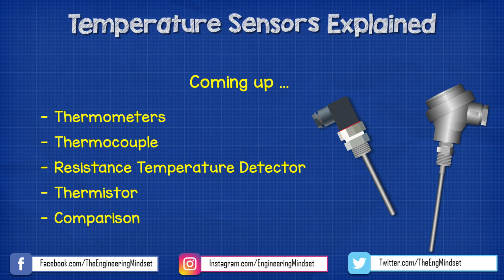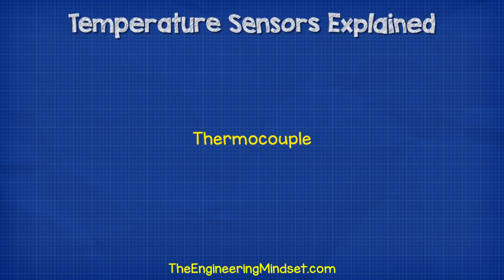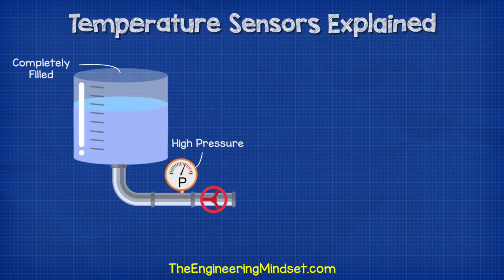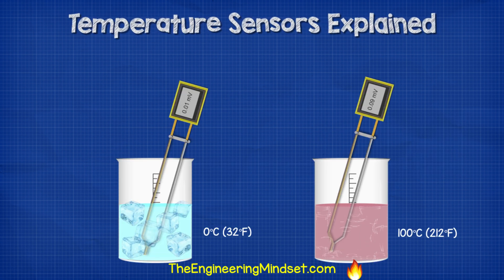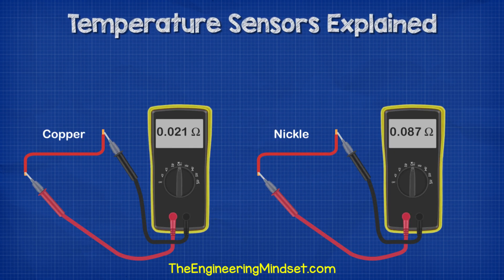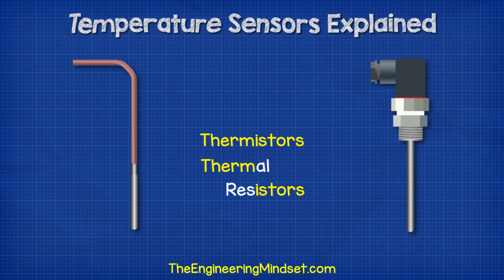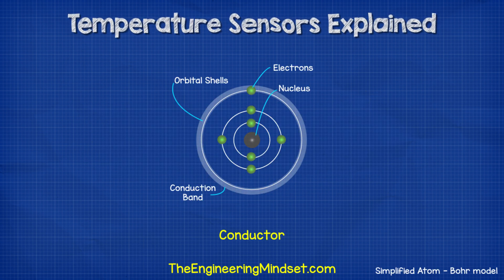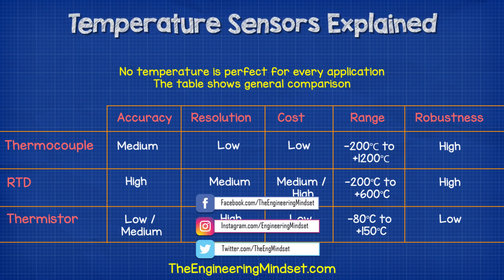Temperature Sensors Explained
Temperature sensors explained. How do temperature sensors work? In this video we learn the basics of how different temperature sensors work. We look at thermometers, thermocouples, thermistors and resistance temperature detectors RTD.

The Temperature Sensor eLessons available in Danfoss Learning will give you an understanding of the Danfoss temperature sensor program, the type designation system, which sensors are best suited for each application, and know how to select a sensor. You’ll also gain a deeper understanding of temperature sensor technology.

rtd, industrial engineering, convection, instrument guru, instrumentation